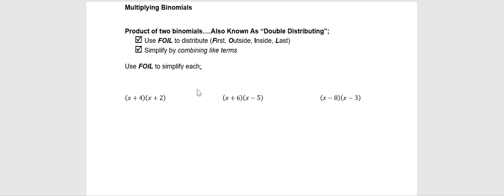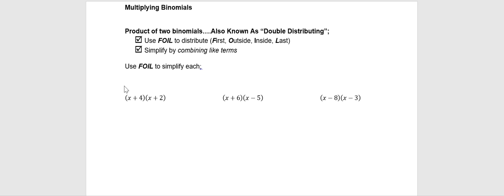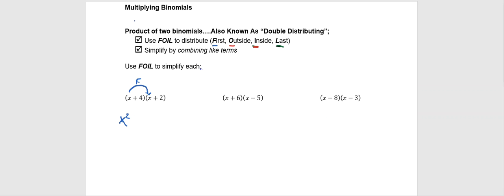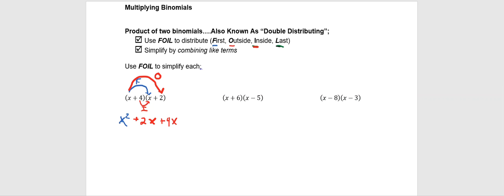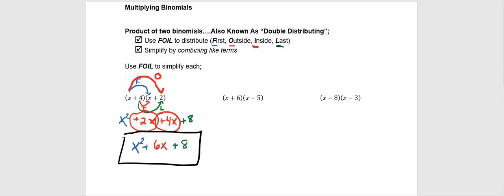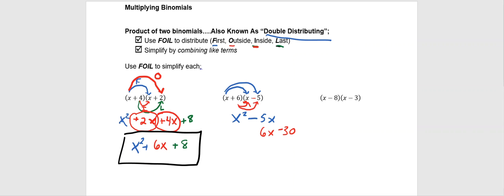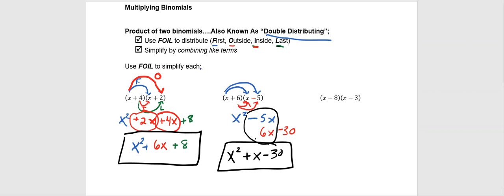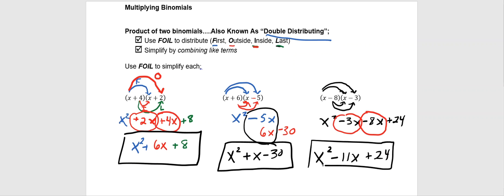FOIL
Multiplying binomials using FOIL